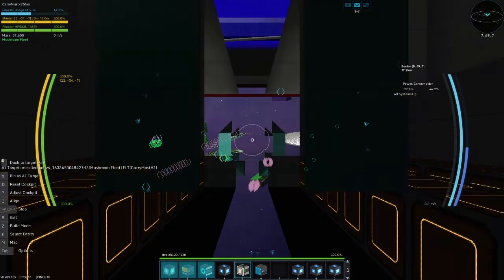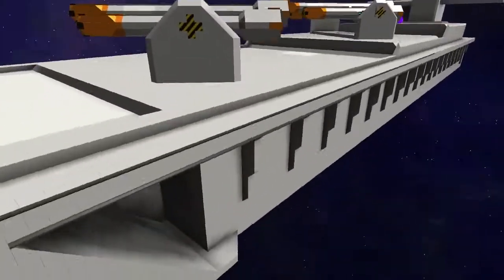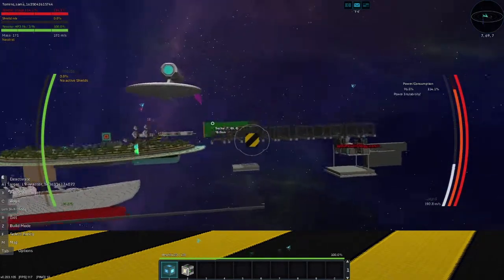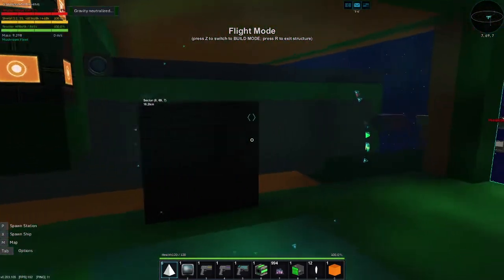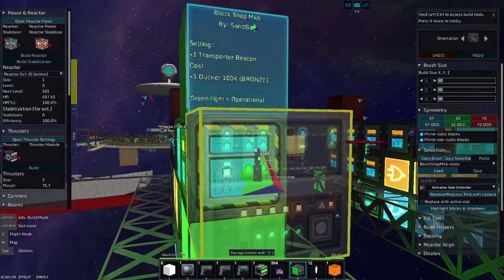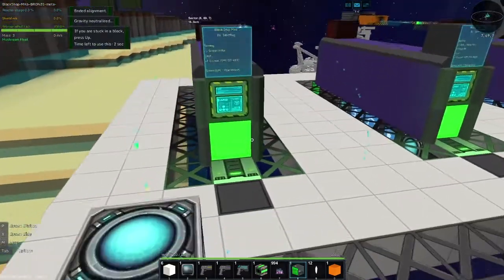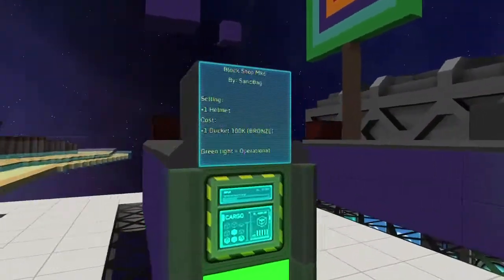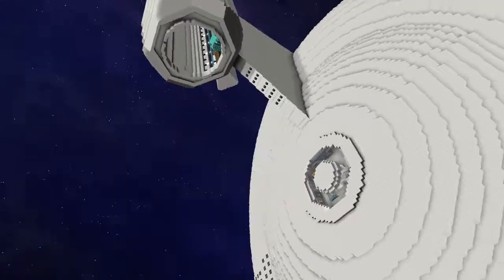November Project Updates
A few updates on some of my projects, detailed breakdowns later maybe ;)

Use Steam to install StarMade":
If you had a copy of Starmade and you were whitelisted on MushroomFleet you are able to Join with that name already!